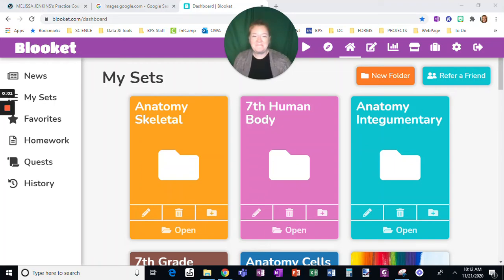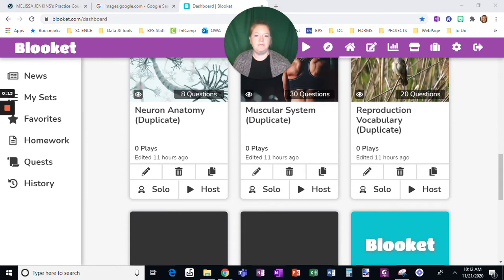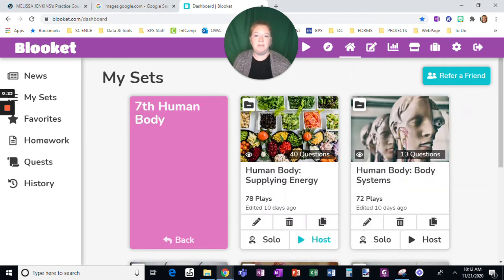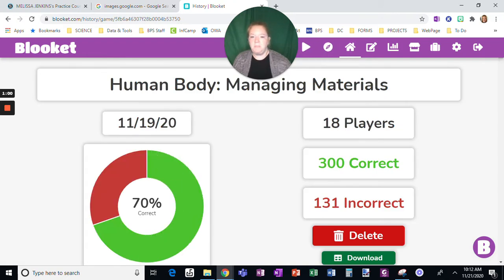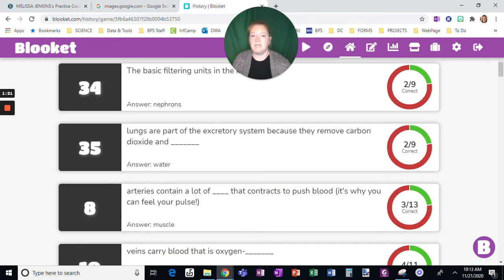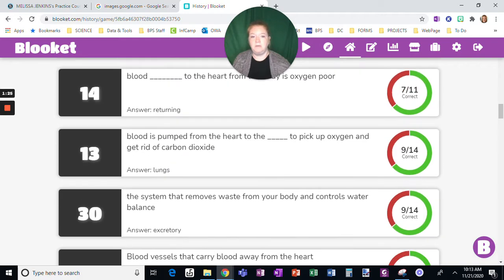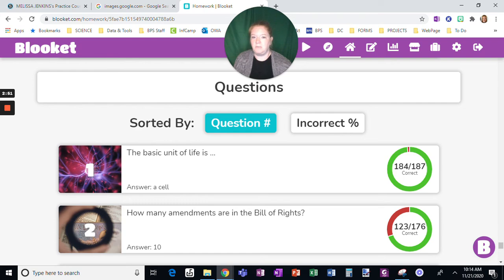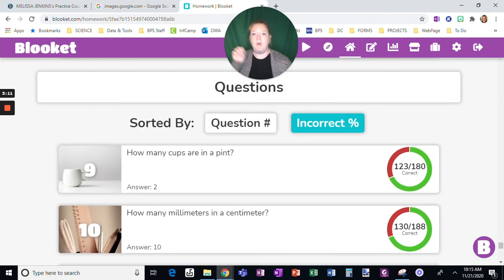Blooket: Homework vs History (accessing responses)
Please enter my name as the referrer in settings MrsJenkins (no spaces)
This video shows the data available from Blooket for both homework and live hosted games. You see the participants as well as percent right and wrong for each question. It's just arranged differently for each one.